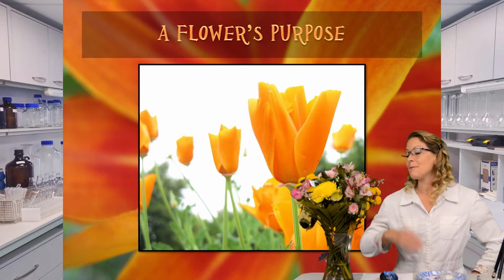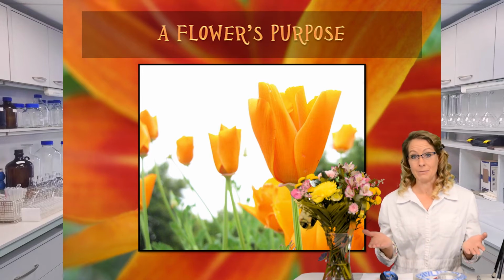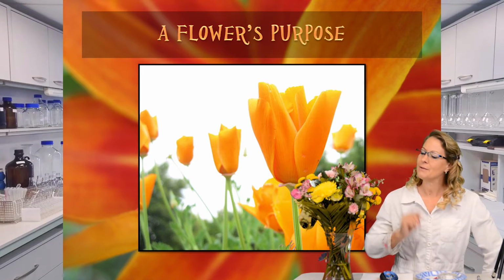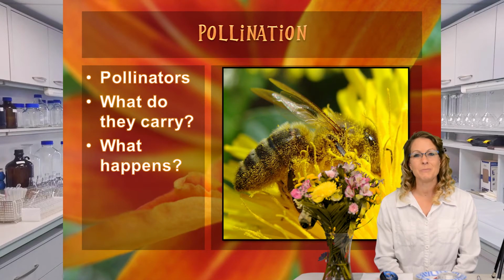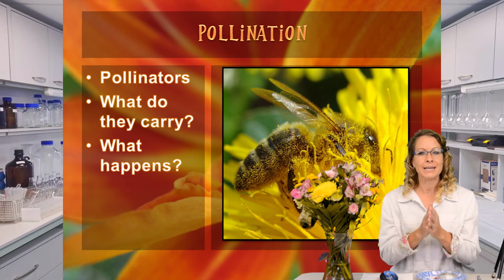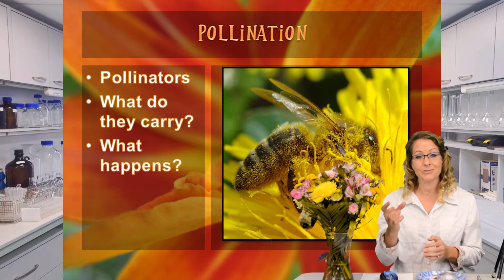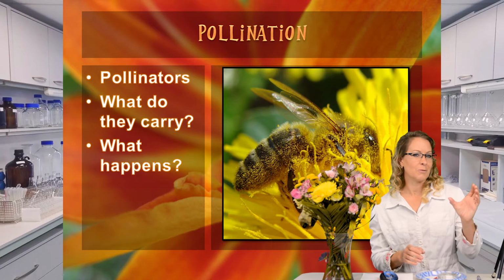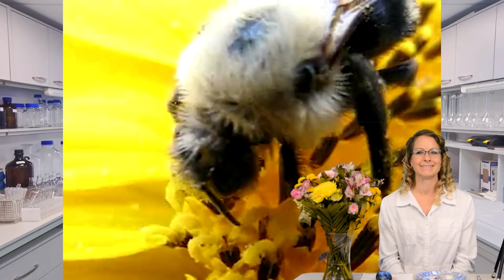Introduction to Biology - Flower Dissection Introduction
We can't wait for you to join us!